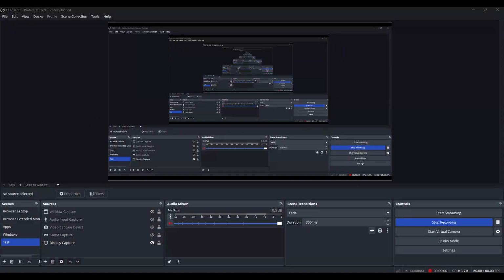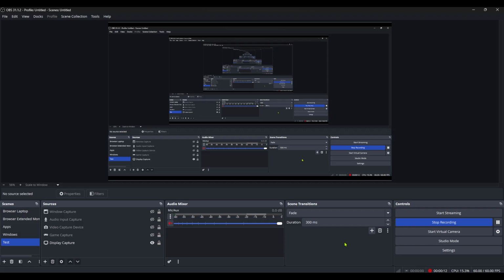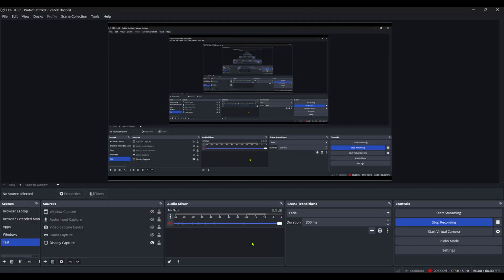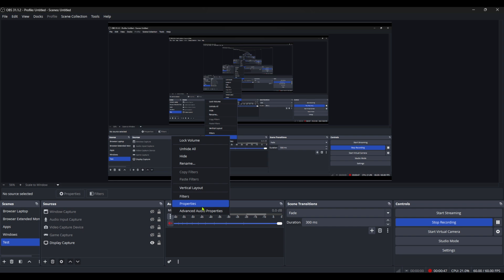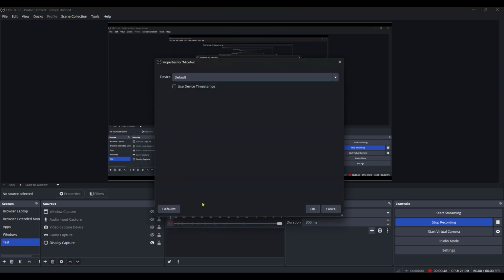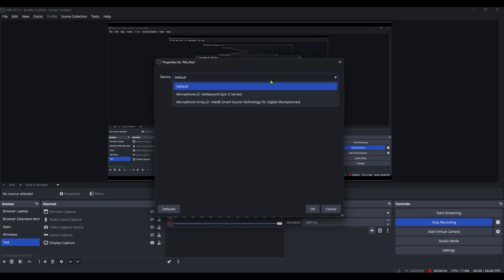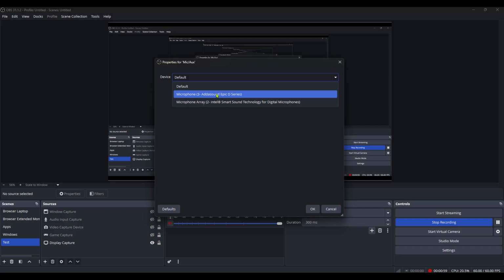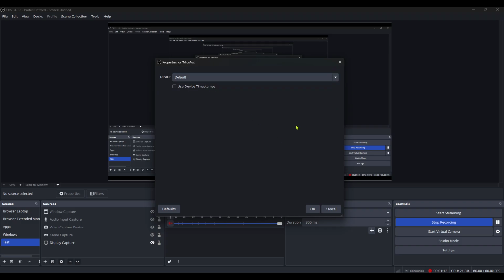How To Use Obs Guide & Settings Obs Studio How To Add A Microphone [2025 Guide]